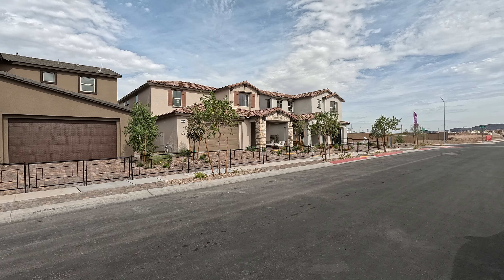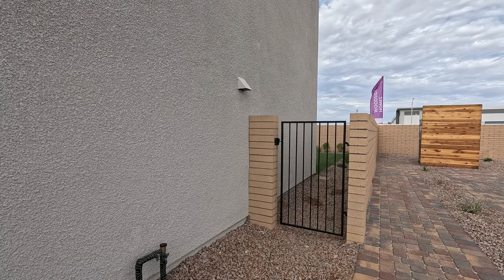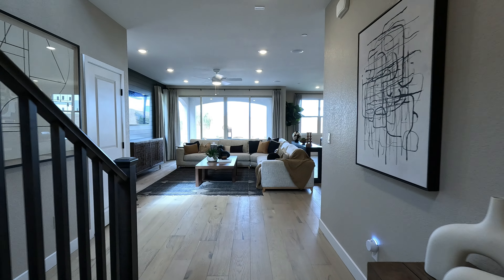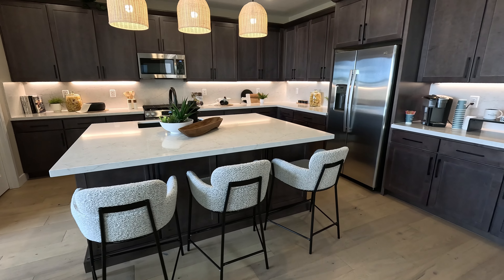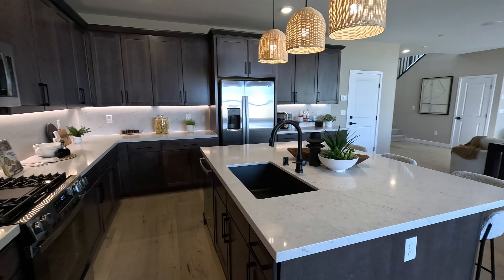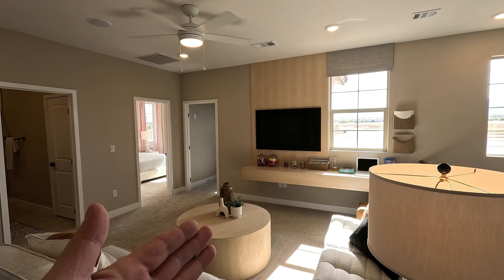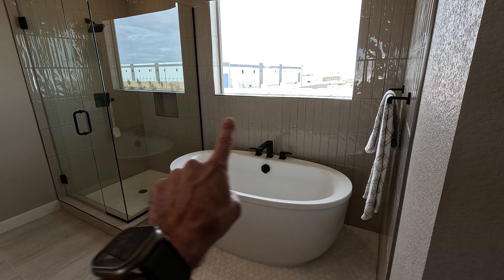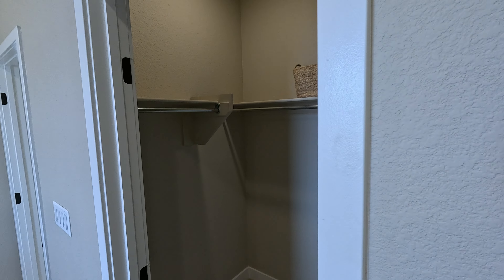Ashwood at Cadence by Woodside Homes | New Homes For Sale Henderson - 3BD, 2.5BA 2,441sf - $499k+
Welcome to Ashwood at Cadence by Woodside Homes. Ashwood, a 67-lot community within the sought-after Cadence master plan in Henderson, NV, offers the perfect combination of convenience, comfort, and vibrant neighborhood living. Set in one of the fastest growing and most desirable areas, Ashwood is the ideal place for families seeking a welcoming and dynamic community that has it all. With thoughtfully designed open floor plans ranging from 2,441 to 2,608 square feet, each home is tailored to suit your family's needs. Customize your space with options like spa-inspired bathrooms, oversized bonus rooms, cozy reading nooks, and smart storage solutions. Every home also includes Healthy Home Features, such as energy-efficient lighting and appliances, advanced insulation, MERV-13 air filters, water filtration systems, and eco-conscious building materials, making your living environment healthier and more efficient. As part of the Cadence masterplan, residents have access to exceptional amenities, including a community pool, playgrounds, and peaceful outdoor spaces that foster connection and relaxation. Located in Henderson, one of Nevada's most family-friendly cities, you?ll be just moments away from highly rated schools, scenic parks, and a flourishing arts and culture scene. Shopping, dining, and entertainment options are right at your fingertips, and the area's natural beauty invites endless outdoor activities, from hiking nearby trails to exploring the nearby Lake Mead. Henderson is known for its commitment to thoughtful community planning, and Cadence exemplifies that with its carefully designed neighborhoods and amenities.

Signature Real Estate Group | S.179477
6605 Grand Montecito Parkway Suite 150
Las Vegas, Nevada 89149